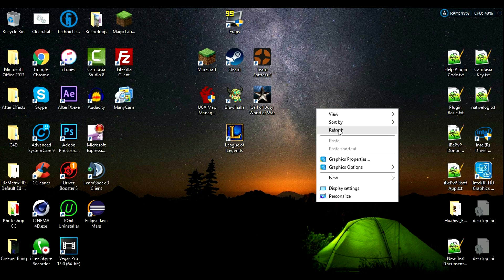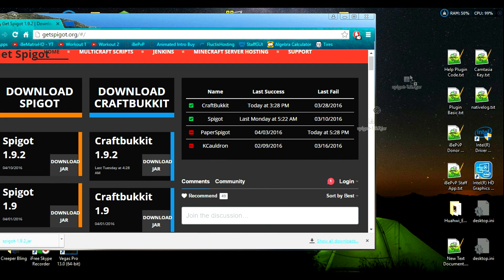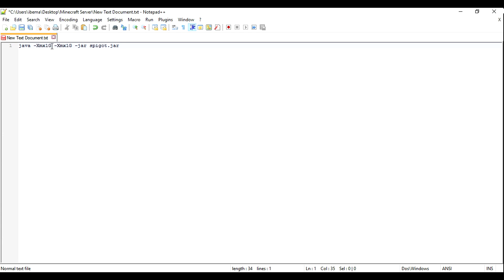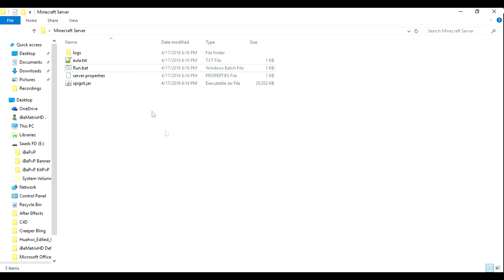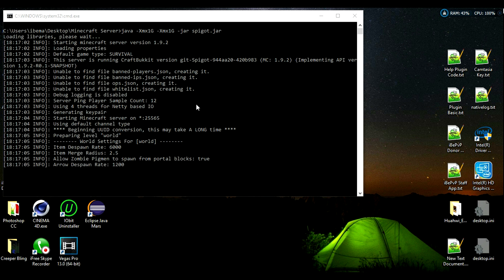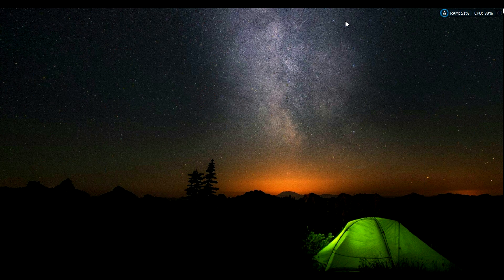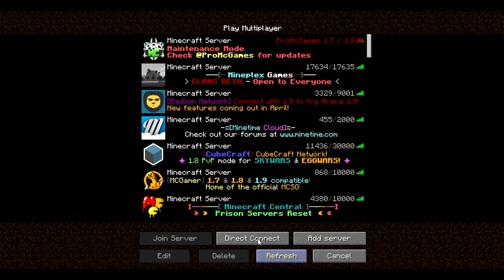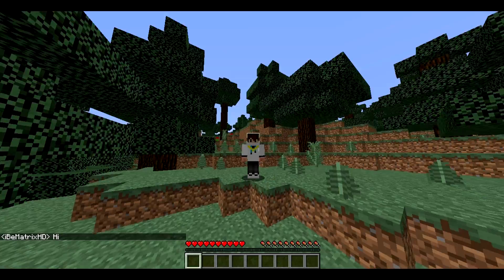How To Make A Minecraft Server: 1.9/1.9.2/1.9.4 [TUTORIAL]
Hey guys Matrix here back with another video! In this video I will be teaching you how to create a Minecraft Server Fast and Easy! Hope you enjoy the video! Thanks for all the support :).

► Server IP: NA◄

Run.bat Code:
java -Xmx1G -Xmx1G -jar spigot.jar